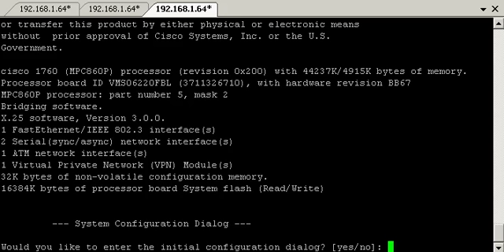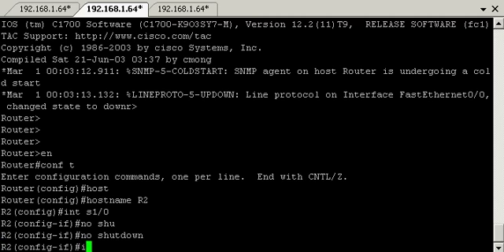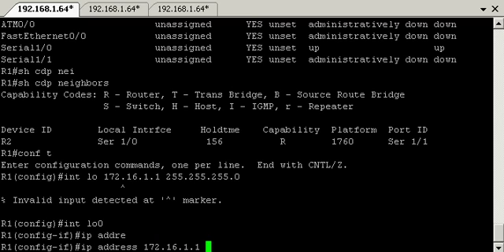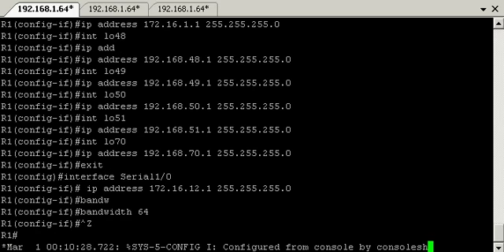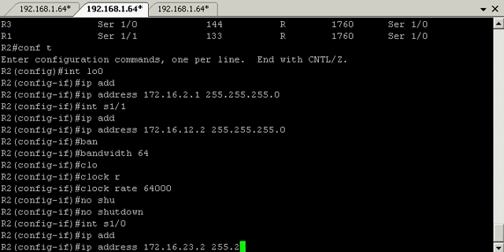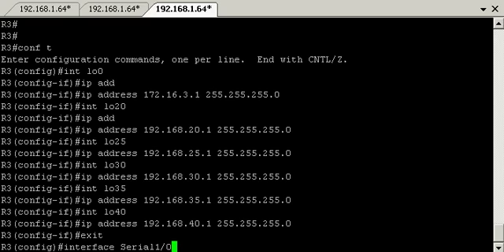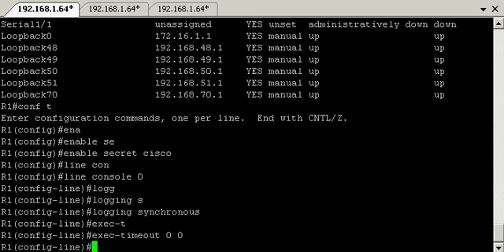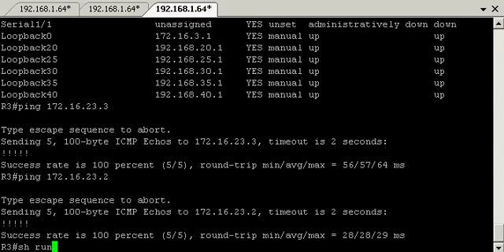Chapter 4 Lab 4-1, Redistribution Between RIP and OSPF - Step 1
Objectives
• Review configuration and verification of RIP and OSPF.
• Configure passive interfaces in both RIP and OSPF.
• Filter routing updates using distribute lists.
• Redistribute static routes into RIP.
• Redistribute RIP routes into OSPF.
• Redistribute OSPF routes into RIP.
• Originate a default route into OSPF.
• Set a default seed metric.
• Modify OSPF external network types.
• Configure summary addresses.